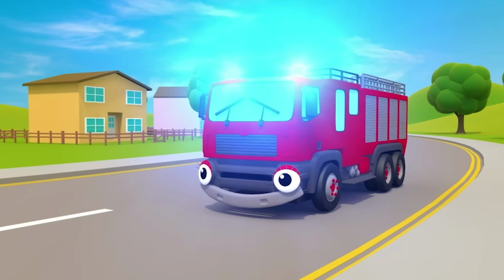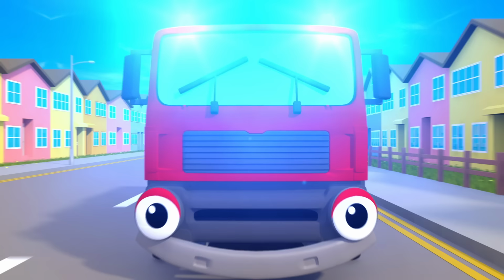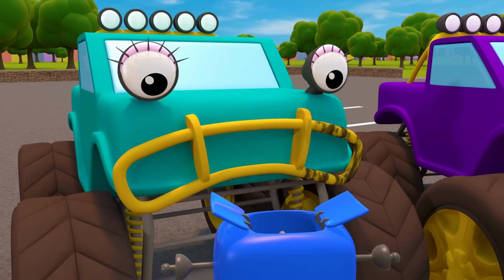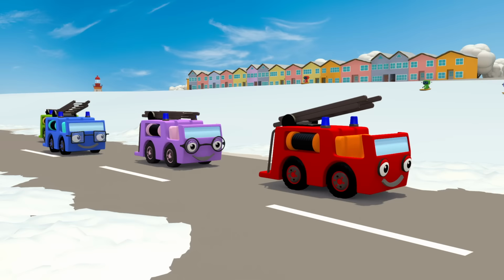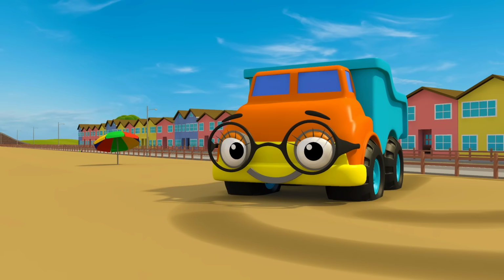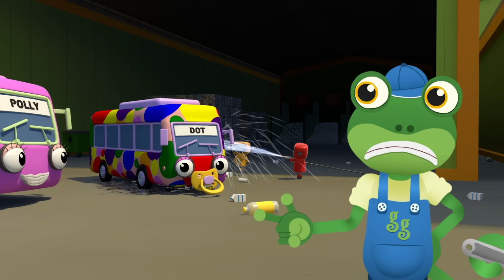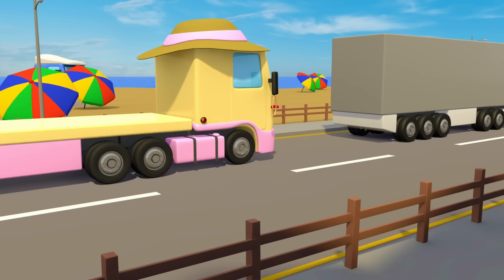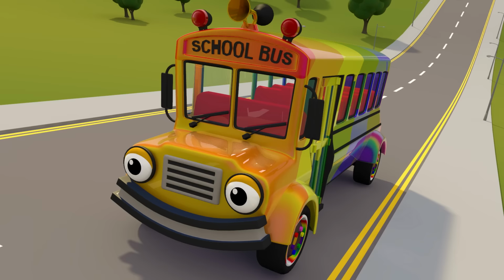Here Comes the Fire Truck｜Gecko's Garage｜Children's Music｜Trucks For Kids｜Gecko's Songs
Woohoo! Here comes Fiona Fire Truck!

Vroom-vroom! Are you ready to sing your heart out with Gecko and his truck friends? Come and join us at the awesome Gecko's Garage where we'll sing all sorts of songs about cars, buses, trucks, and many, many more! Are you ready? Fasten your seat belts and let's go!

00:00,Hear The Fire Truck
01:55,Amber Song
04:08,The Monster Trucks Song
05:38,Fiona Fire Truck
07:39,10 Trucks On The Road
10:45,Learn Colours Song
13:07,Baby Truck Vs Baby Shark Song
15:01,Gecko’s Old MacDonald Had A Farm
16:43,Down at the Garage
18:52,Baby Truck
20:22,5 Little Monster Trucks Song
22:24,5 Green Buses
24:02,Dylan Dump Truck
25:52,"Five Little Fire Trucks Song "
27:54,5 Little Trucks
30:01,Rainbow Excavator Song
31:55,Rainbow Baby Truck Where Are You?
34:23,5 Little Dumper Trucks
36:29,Florence Forklift
38:26,"Deck The Halls Song "
40:52,Jingle Bus
42:53,5 Rainbow Buses
44:58,Roll the Road Song
46:44,Vicky Ice Cream Van
48:27,Rain Rain Go Away
50:33,Baby Truck Where Are You?
53:00,Trevor The Tractor
55:01,Rainbow Recycling Truck
57:16,Rainbow Fire Truck Song
59:15,"Wheels on the Rainbow Bus "